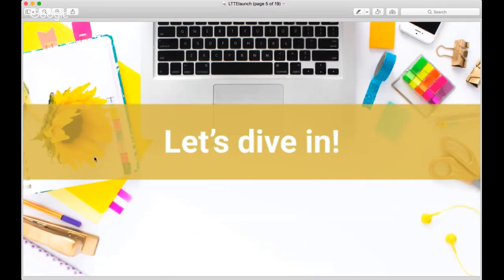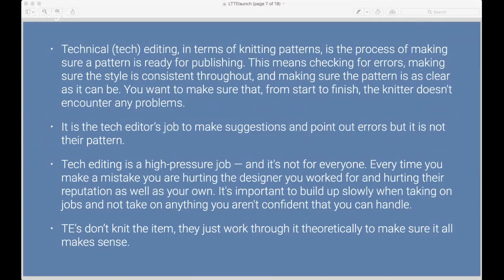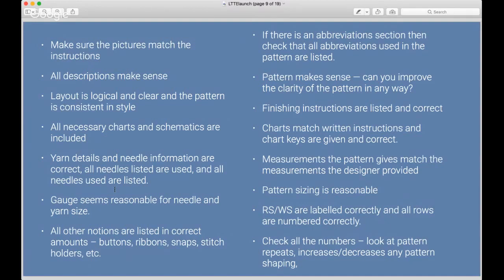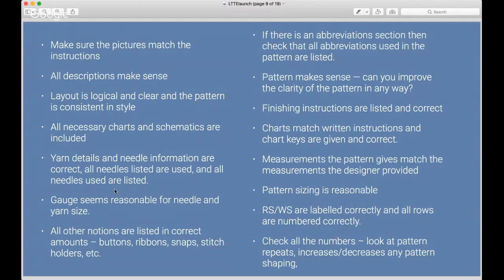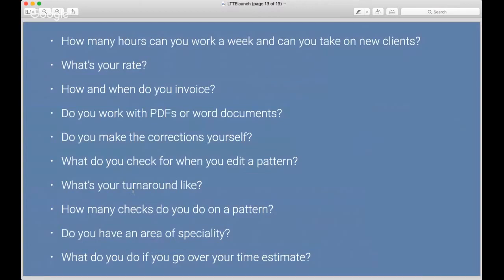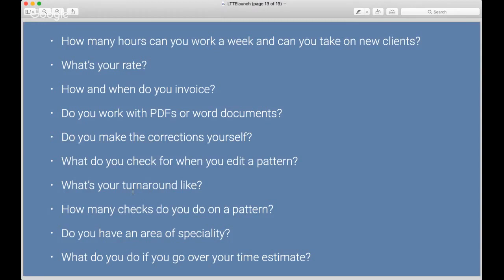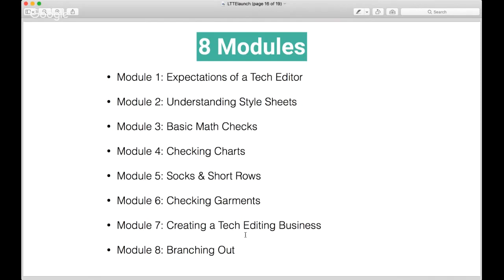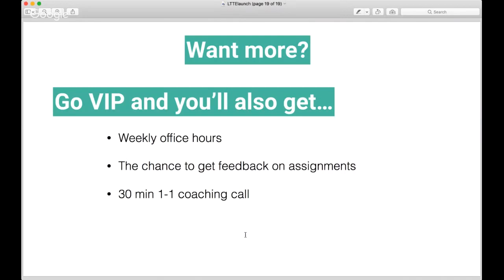Everything You Need to Know About Tech Editing